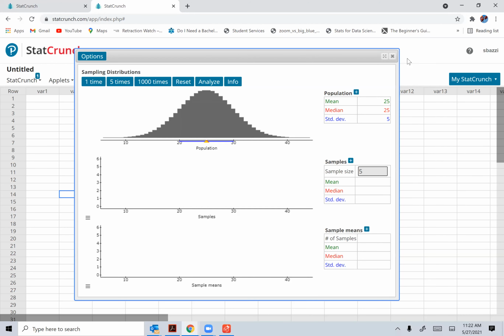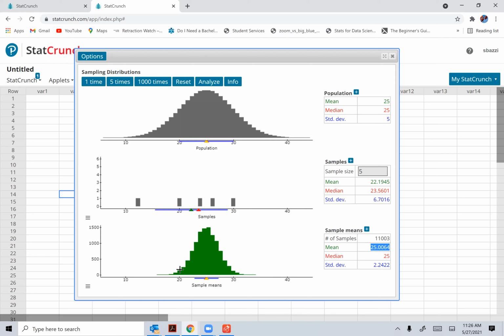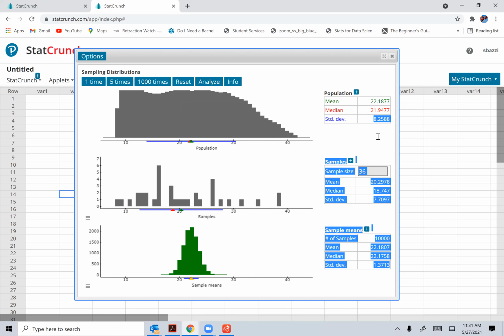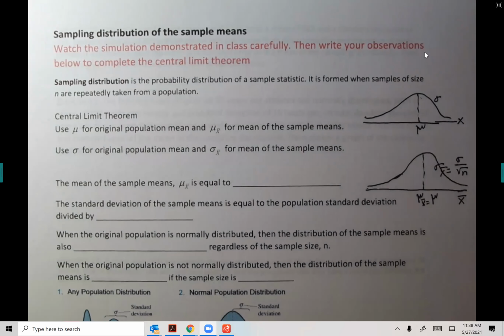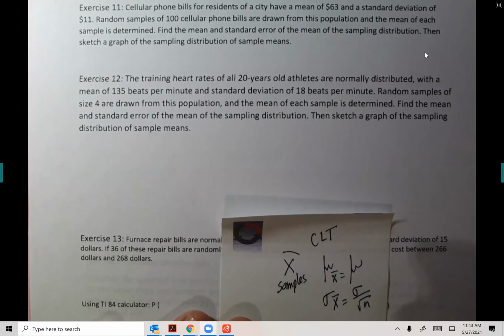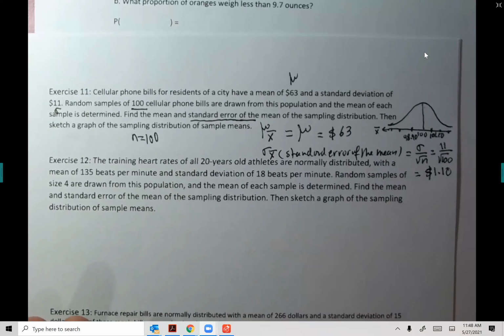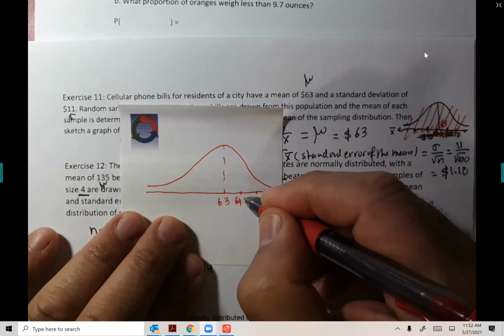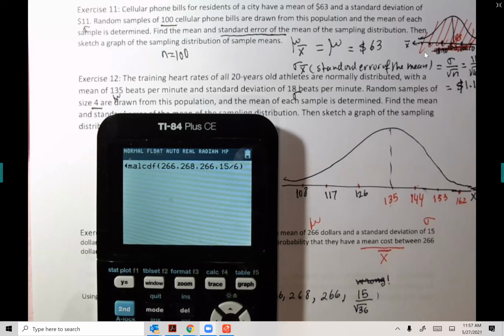Math 141 - 02 section 5.4 May 27, 2021